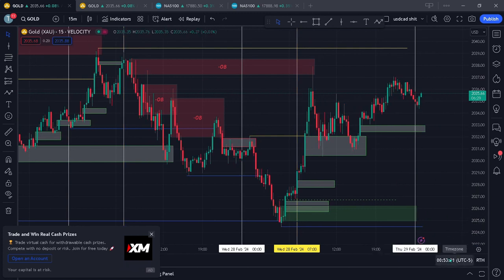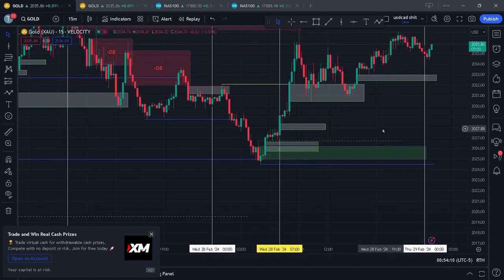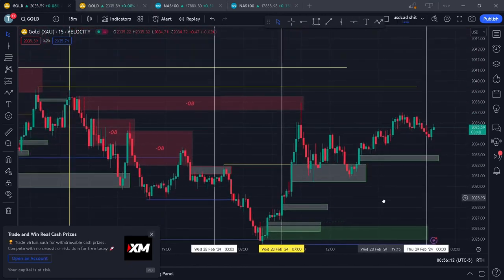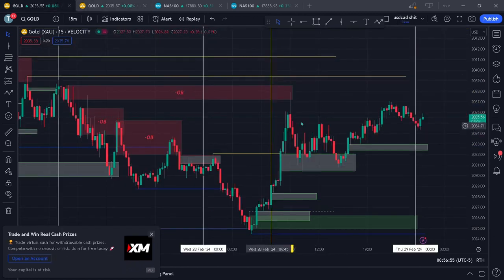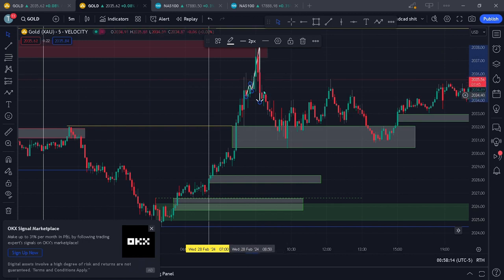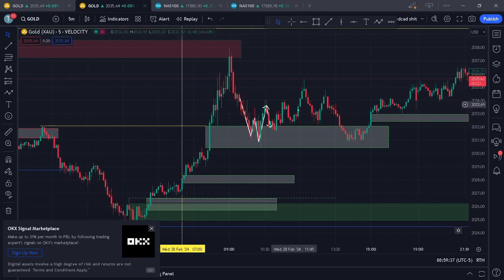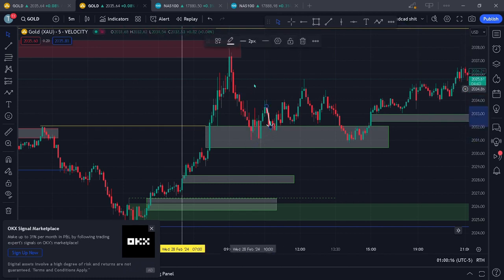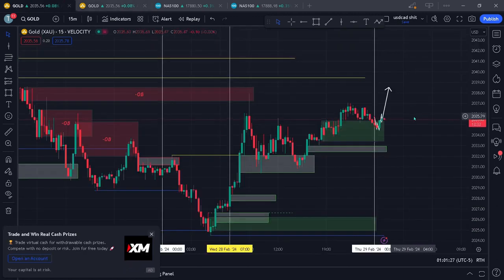XAUUSD Scalping Strategy Using ICT Concepts ｜ Dailly Market Review ｜ Feb 28